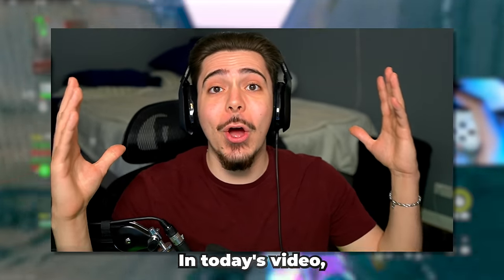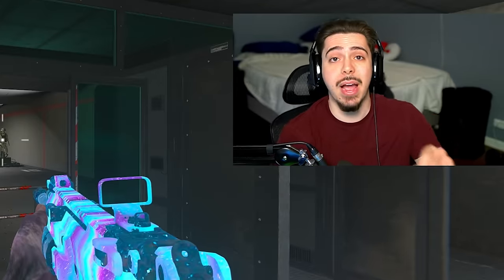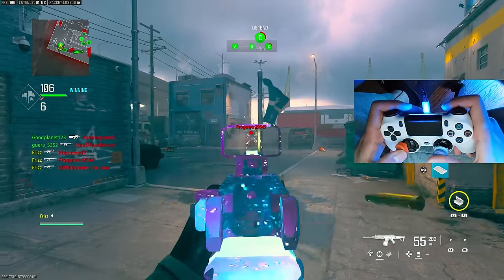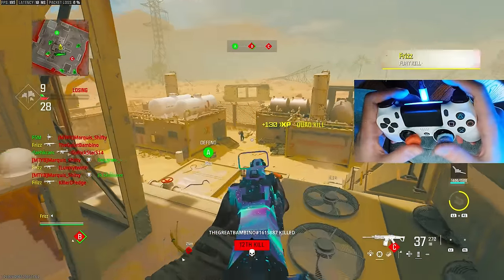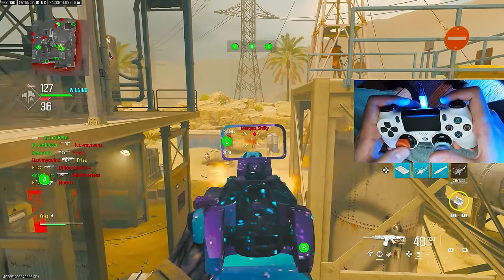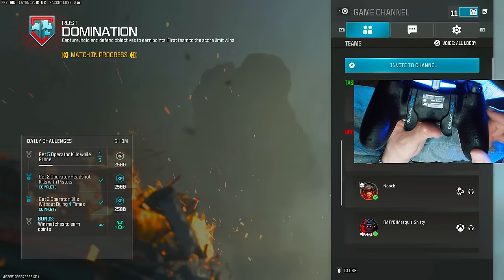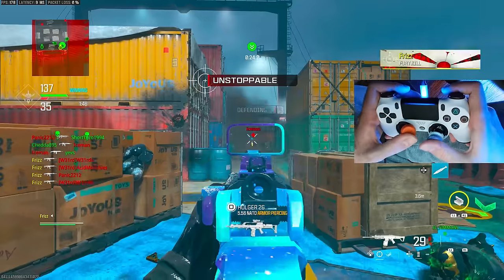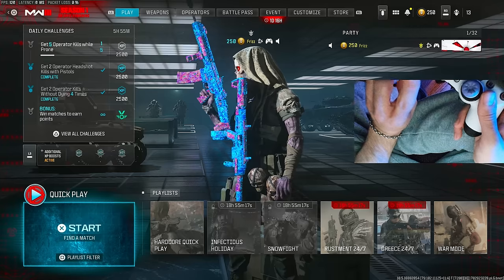*NEW* MW3 AIM ASSIST Settings make CONTROLLER Players Overpowered! 🎮 (MW3 Best Settings)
Best MW3 Settings / Best Modern Warfare 3 Settings for Controller in Modern Warfare 3! Use these MW3 Best Controller Settings MW3 & Best Aim Assist MW3 to QUICKLY improve your AIM & ACCURACY in MW3!